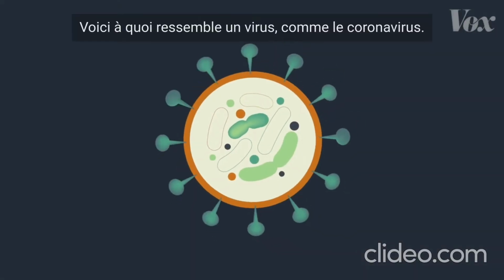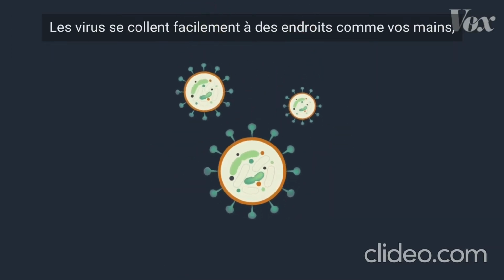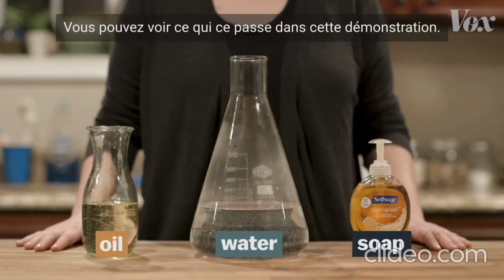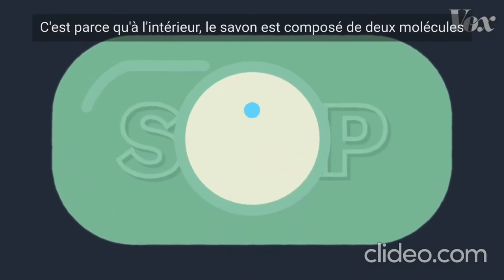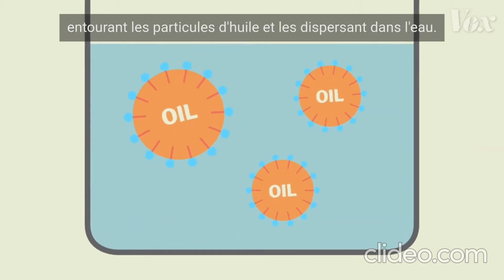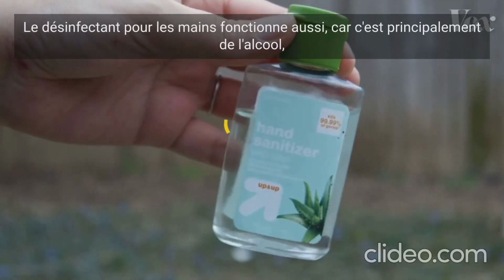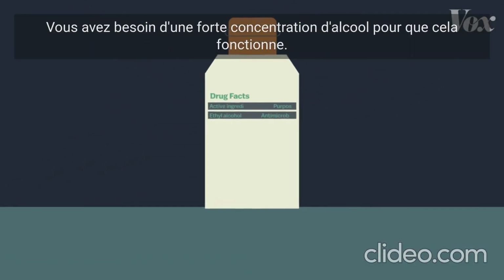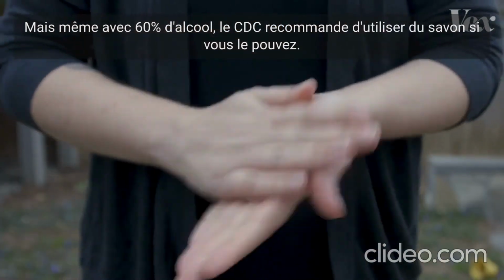AM3D - Le savon notre ami